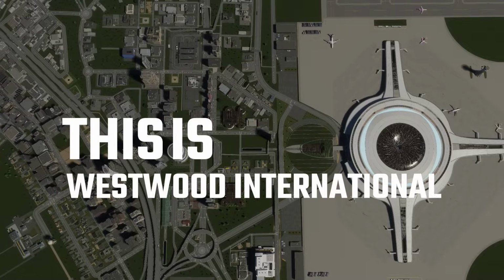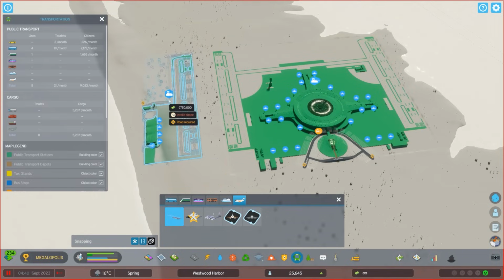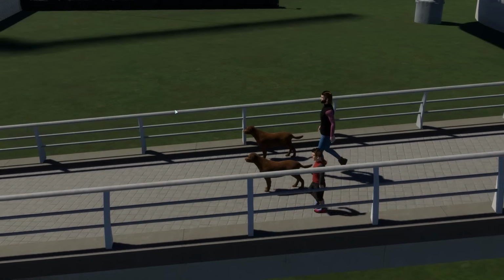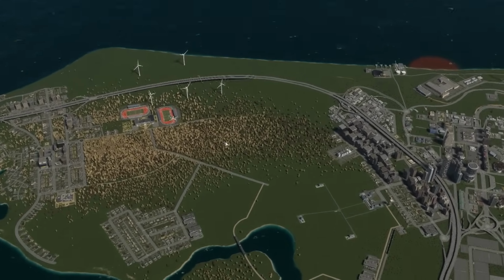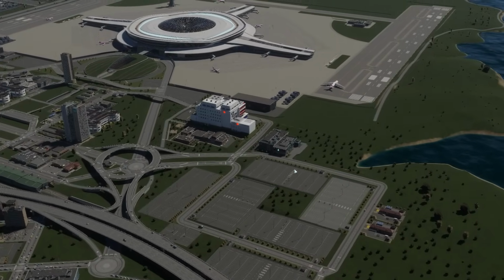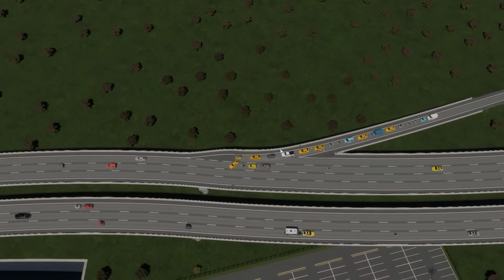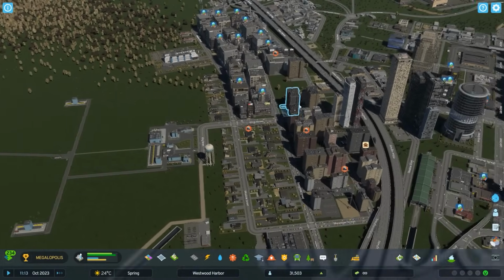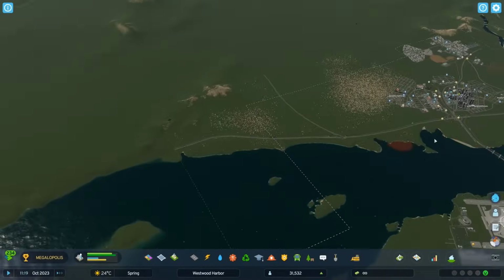Multi Facility HUGE International Airport CITIES SKYLINES 2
In todays @CitiesSkylines video we are taking on the international Airport that I already tried during Gamescom. Now with more time and experience we improve it including Cargo Area, financial district etc.

💻 Gaming Rig Specs:

CPU: i9 10850k
GPU: RTX 2080Ti
RAM: 64GB DDR4
Microphone: Elgato Wave 1